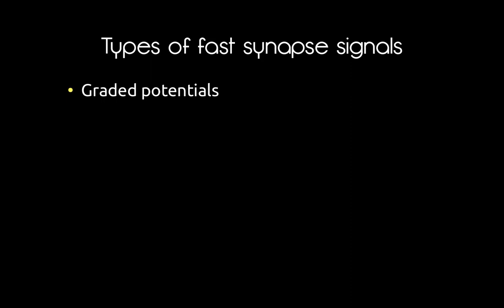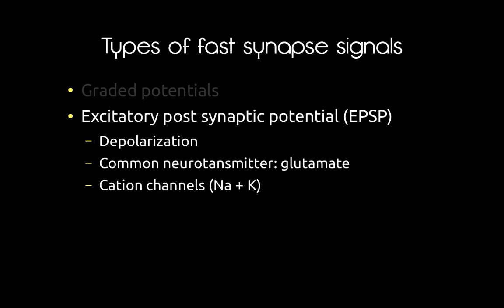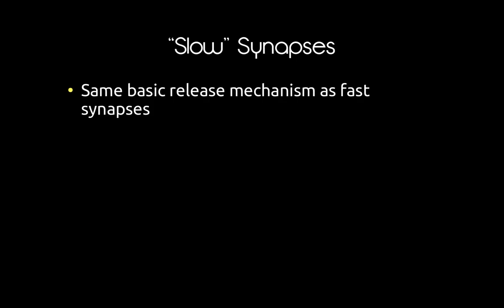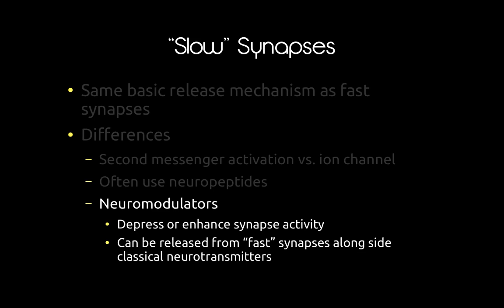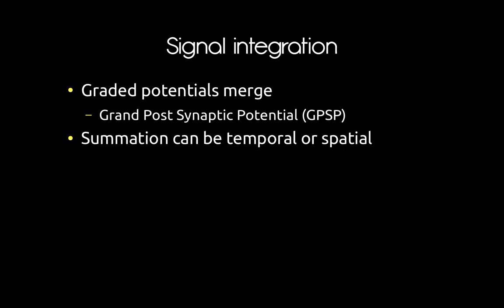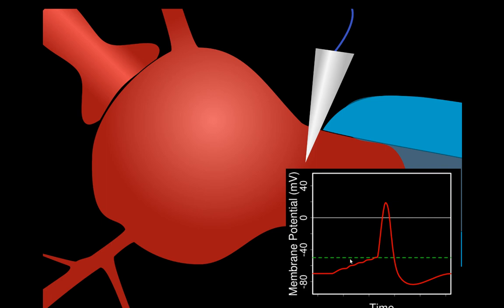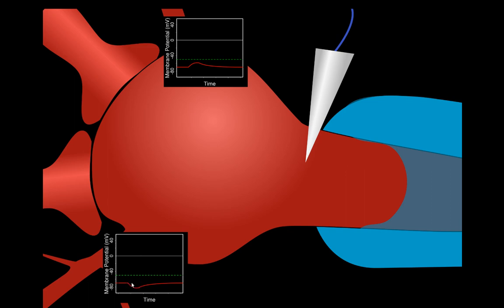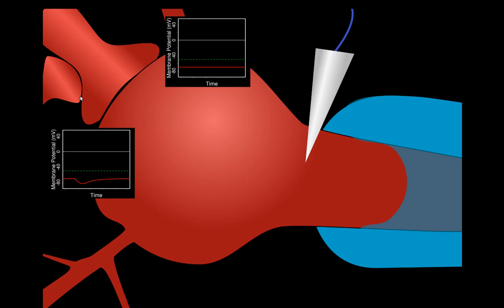Animal Phys Lecture 2d: Synaptic transmission2